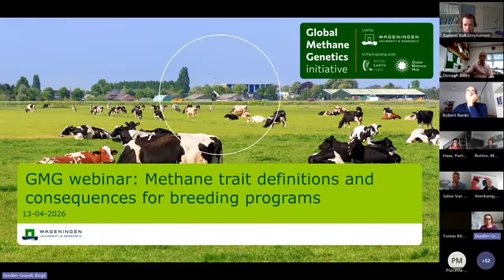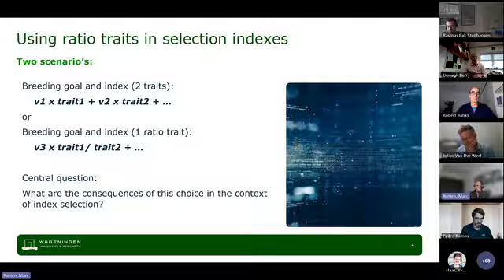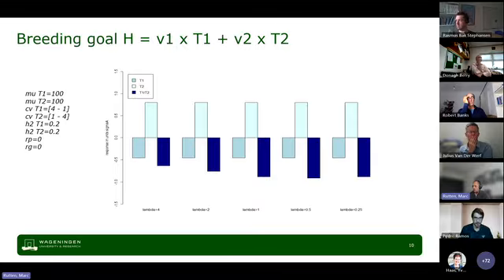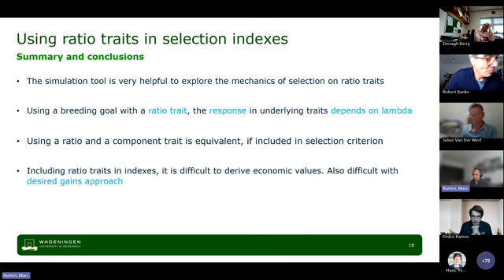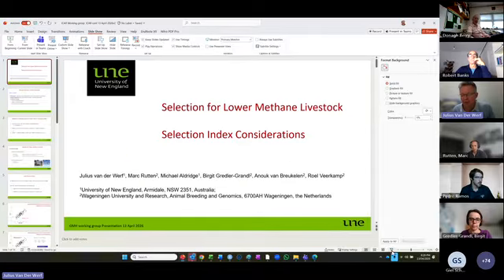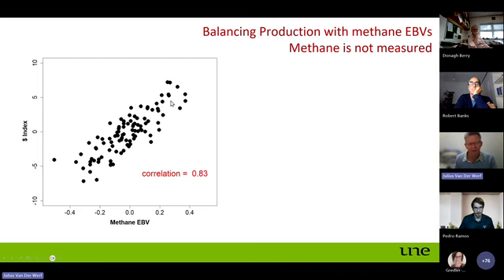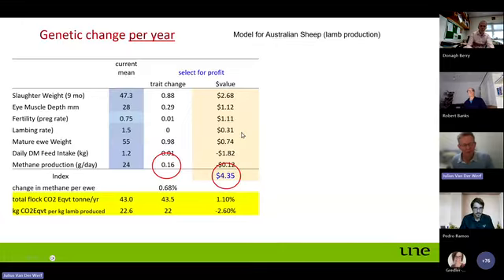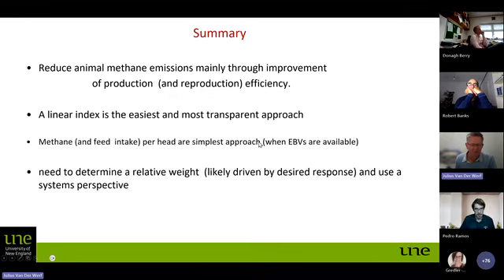gmg webinar swot v1